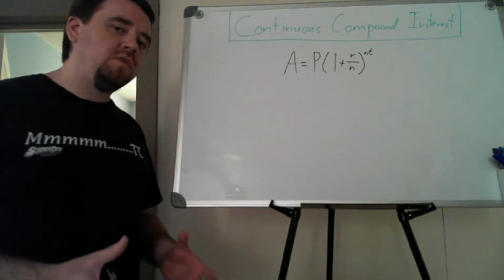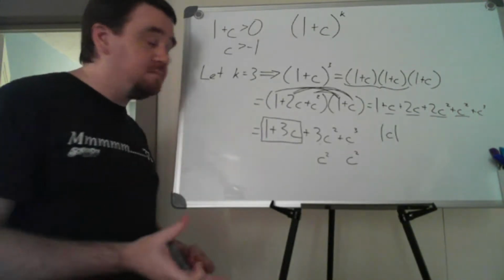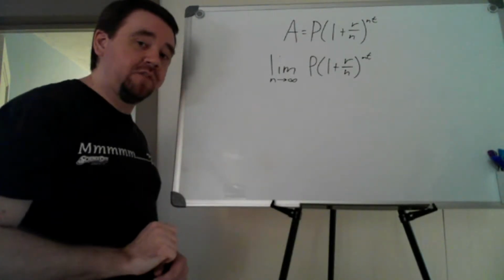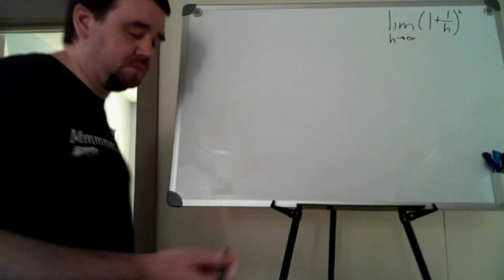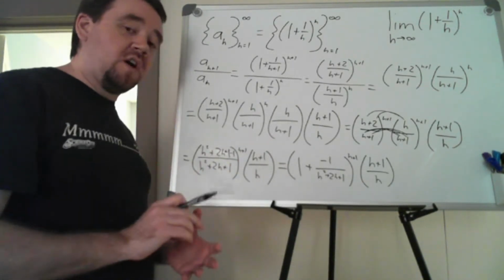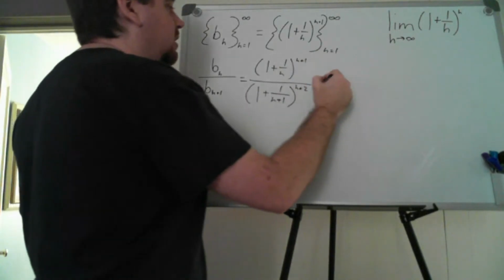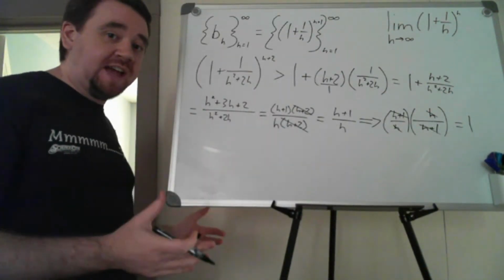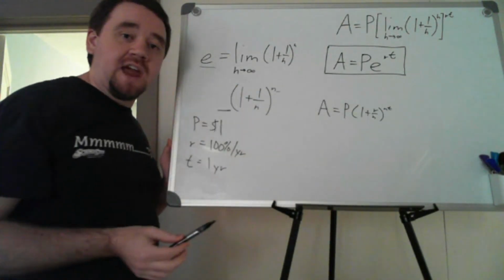Continuous Compound Interest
In which I derive the continuous compound interest formula and the existence of Euler's number.